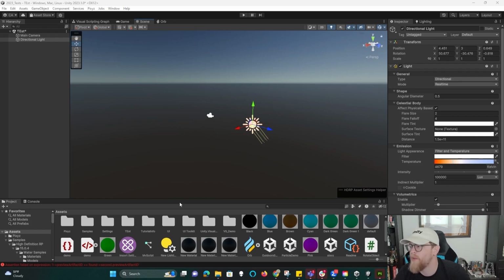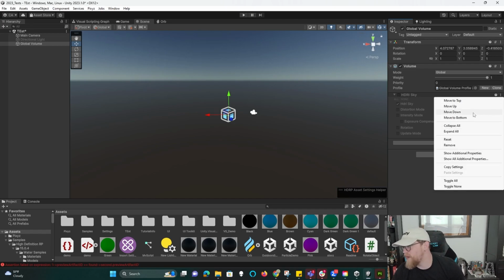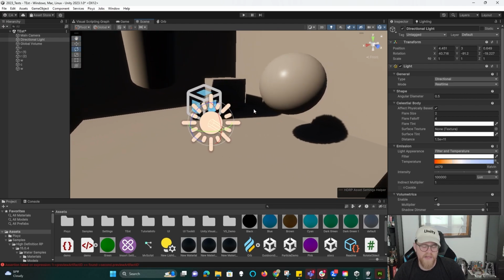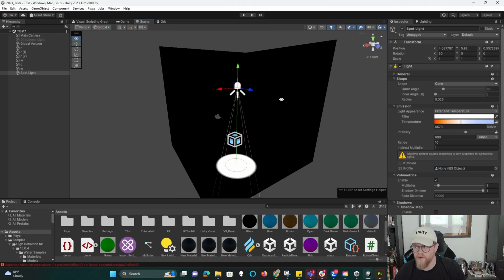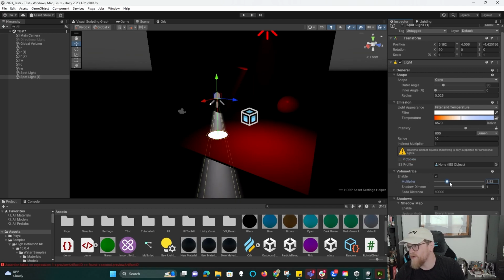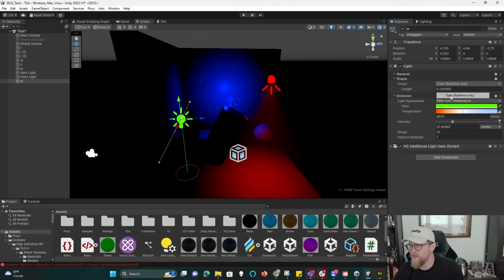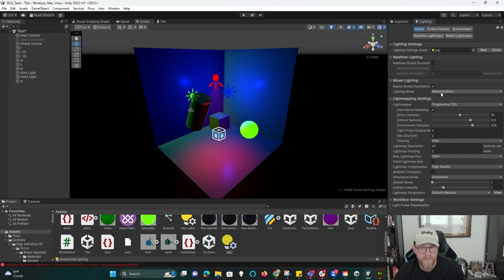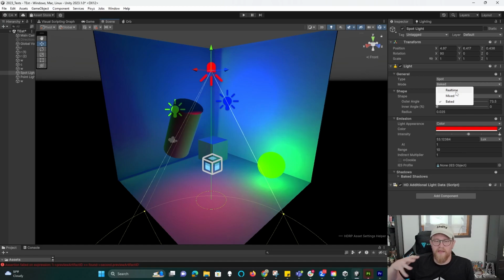Lighting In Unity - HDRP lights, Baked GI, Emissive Materials, Volumetric Lighting, and More!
In this video, we cover a lot of content within lighting in Unity, including light settings, modes, types, volume overrides, emissive materials light baking, and many others. If you're looking to learn about baked global illumination, spot light cookies, IES profiles, and more, we touch on all of it in this 20 minute video.